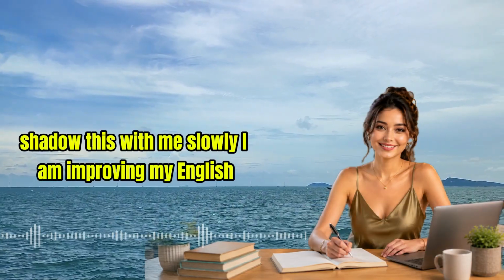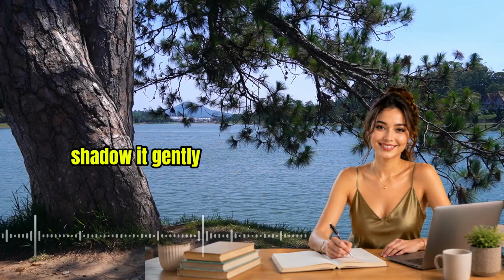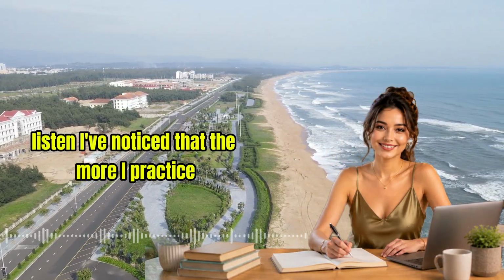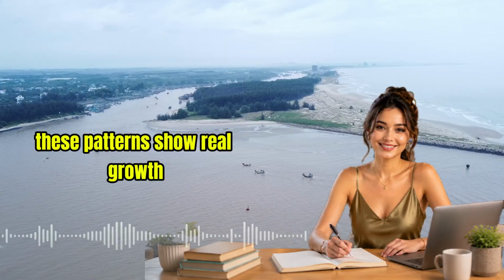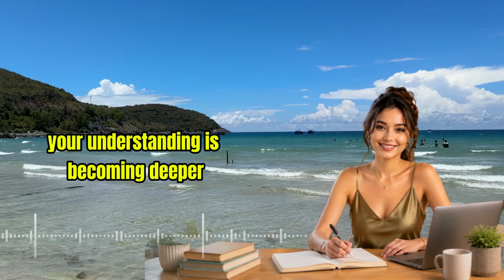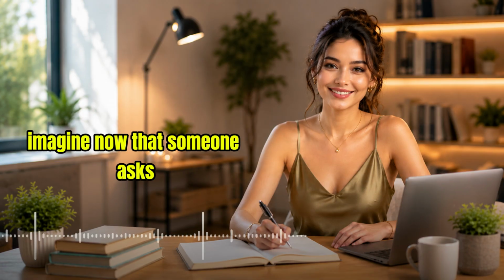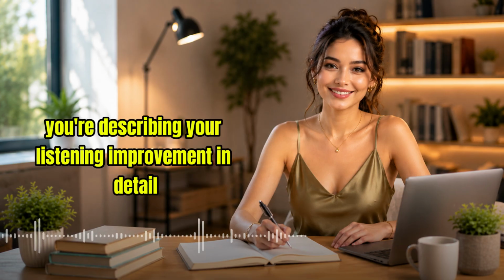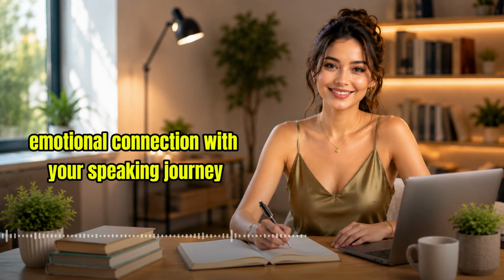Stop Studying English, Just Listen – Real English Conversations for Easy Fluency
Are you tired of memorizing boring grammar rules and endless vocabulary lists without seeing results? It's time to change your approach. Welcome to GlowTalk English!

In this video, we bring you real, natural English conversations designed to help you absorb the language effortlessly. You don't need to "study" in the traditional, stressful way. All you need to do is press play, relax, and just listen.

By immersing yourself in these authentic English dialogues, you will train your brain to think in English, improve your listening comprehension naturally, and achieve easy fluency faster than ever. Perfect for daily practice while commuting, working out, or relaxing!

✨ What you will gain from this video:
- Natural English speaking speed and rhythm.
- Real-life vocabulary and phrases used by native speakers.
- Effortless listening habits that build instant speaking confidence.

📌 TIMESTAMPS (Optional - Add your video times here)
00:00 - Introduction
01:30 - Conversation 1
05:00 - Conversation 2

⚖️ COPYRIGHT & CONTENT INTEGRITY OBLIGATION
- Content Authenticity: This video is an original creation, fully produced, edited, and owned by GlowTalk English. We ensure absolute honesty and transparency in our educational materials to deliver the highest quality learning experience.
- Copyright Warning: All audio, visual elements, and edited materials in this video are strictly protected by copyright law. Re-uploading, distributing, or reusing any part of this content on YouTube or any other platform without explicit written permission from GlowTalk English is strictly prohibited. Legal action will be taken against unauthorized usage.